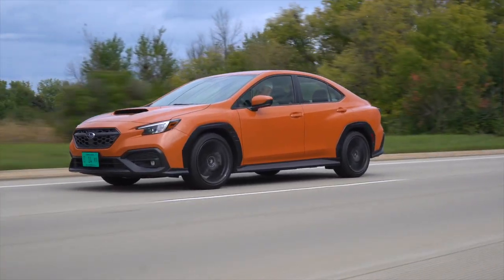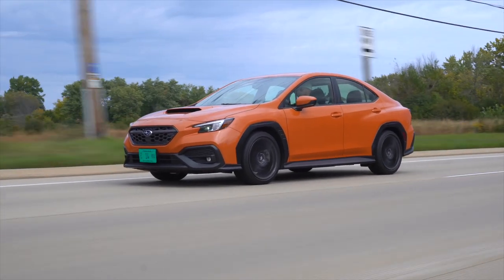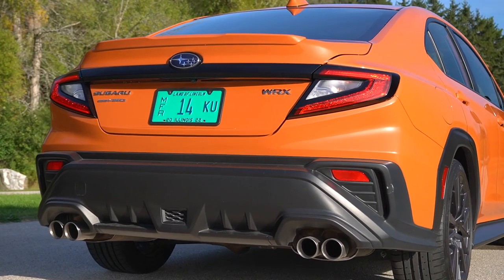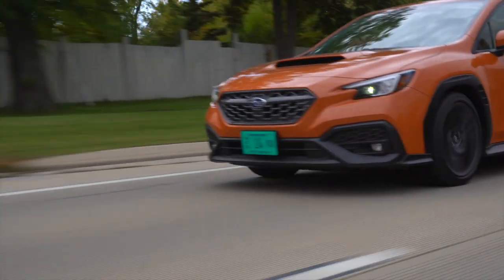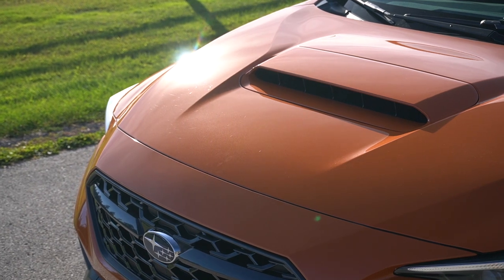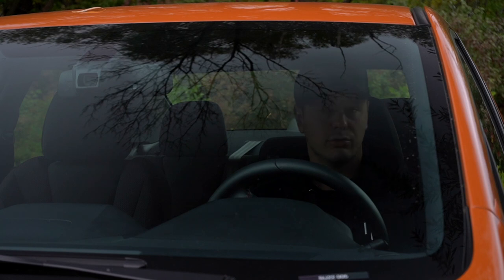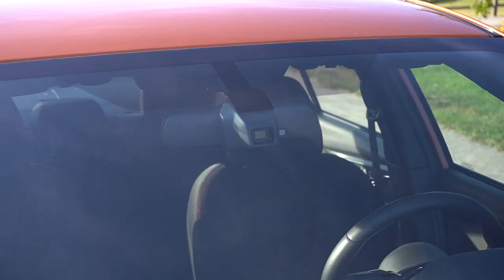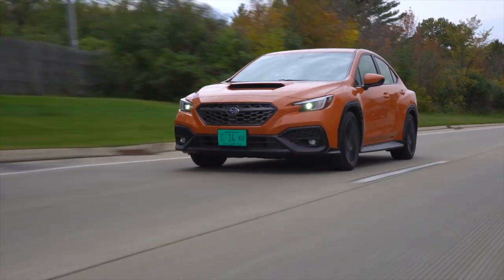2022 Subaru WRX - The Only Horse In The Race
Subaru WRX or Elantra N?

Housekeeping; we have a new 2.4T 4 cylinder making 271 hp and 258 lbft of torque. 0-60 is good for mid 5 seconds with the manual we have here

Interestingly, SavageGeese had this car dynoed and it brought back the same hp number and LESS torque than last years car

AND YET - it feels noticeably faster

There’s still boost lag, but Torque comes in and peaks about 1000 rpm sooner AND IT STAYS THERE ALL THE WAY UP

The shifter is light and long, but the clutch has a defined bite point about halfway up and it’s easy to get settled with this car

No rev-matched downshift and at idle with the clutch in and the windows down the reverb is insane

And honestly the car is pretty quiet, But let’s be honest the first thing anyone is doing to their car is slapping an exhaust on it. And the lack of rev-matching makes you work on your drive-craft, which is kind of the point. From there we talk about dynamics, and while the CVT gets a 45/55 torque split, the manual is good ol- symmetrical 50/50 AWD

First of all, Subaru have focused heavily on the Retuned suspension. You have more wheel travel, but added body control. You’ve got a rear anti-roll bar that’s mounted straight to the chassis. The chassis itself is 28% more rigid. And the Dunlops have gripped pretty well this week

The result is something that feels stiff but not harsh

The ride feels so much more sophisticated than I was expecting

But my favorite thing has to be the front end and turn-in on this car

They’ve gone to a dual=pinion steering rack and move the motor to the other side of the rack

And what it translates to is not the feeling of losing power in a corner AND a smoother, more intuitive front end

They also changed the offset to the wheels for a more aggressive tip in and should be more stable at speed

It also helps that magically this year’s Premium trim is about 30 lbs lighter than last year’s. I have to be honest, I was NOT expecting this car to be as fun AND refined behind the wheel as it is. And it manages to inject that sophistication WITHOUT sacrificing the character….but you will want to fit an exhaust right away..let’s step outside

Whenever they release a new WRX the people are never initially satisfied and I get it with this one more than ever with it’s plastic cladding diaper all around the car.
However it serves a purpose.
On the plastic there are little hexagons and they smoothes air flow.
Mixed with the underbody being more covered, the car is more aerodynamic and more stable.
I do like the Solar Orange paint, though if i were to buy the car I’d get it in black to hide the cladding
Up front you do have the massive functional hood scoop feeding the bigger 2.4
The headlights seem a little small and DON’T have LED running lights
 On a trim Subaru is calling..”Premium”
Although you do have LED fogs
Around the side the cladding continues and encircles the 18 inch gunmetal wheels
 Wrapped in a nice set of Dunlops
Thw wheel arches are a more geometric squared off shape to convey aggression
The profile is fairly conventional sedan…of course we don’t get a hatch again
And we don’t get a Levorg
Of course a round back more cladding with some fake aero
But you do get a subtle molded wing
And you get a crushed glass effect in your taillight which is very Mercedes

In fairness this is the second lowest of the 4 trims and I’ve heard the range topping GT is quite nice
For me it’s all about materials
There are a lot of plastics, some of which are cosplaying as other materials
But ultimately, the design and build is solid enough to justify the low 30k price tag
In terms of tech you have a
Semi digital cluster which is fine
No HUD on this guy
But the thing that dominates the experience,as is all too common these days
The 11.6 inch Starlink screen
Everything is in the screen now
And honestly, that’s fine, the system doesn’t have the modern graphics, but it’s quick
Much like BMW’s iDrive 8 or Mercedes new MBUX the climate is in the screen but lives full time at the bottom portion
No 360 camera, but te resolution is fine
Wired ACP and AA
This manual equipped Premium trim doesn’t get the Eyesight goodies, but after all this is the Driver spec
You do get heated seats on this Premium
But the seats are manual adust only
There’s also no sunroof so between that and the manual seats I can see where we saved that 30 lbs from last year
The rear seats are great though, very comfy and spacious enough for 6 foot people
And then there’s the runk which is also very large and can expand with the 60/40 rear seats